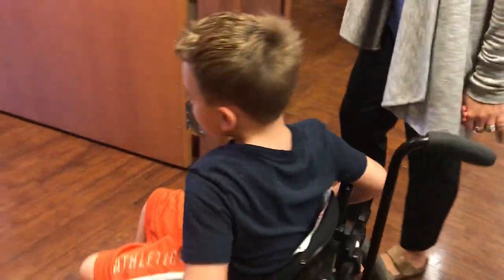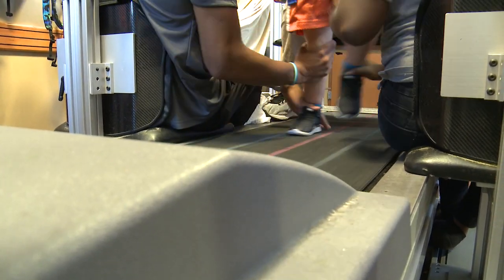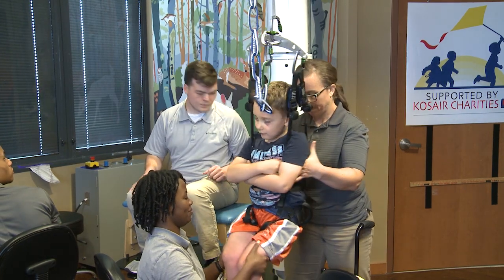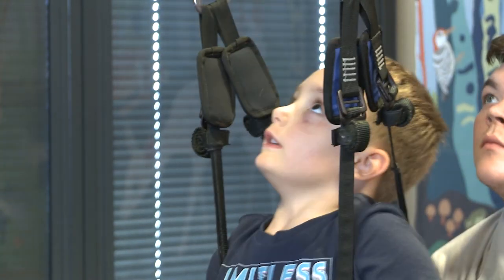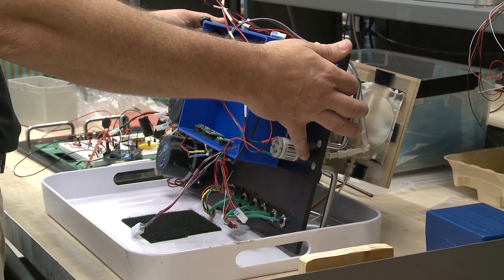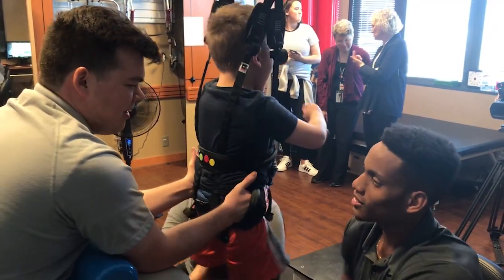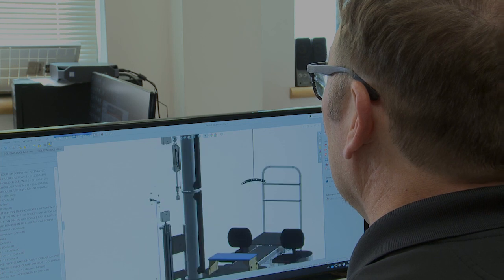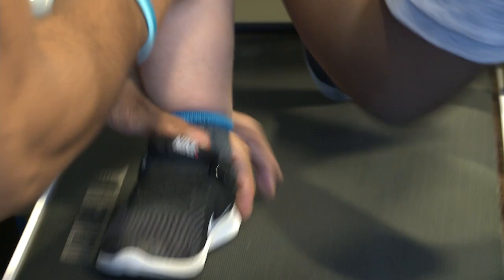Research and rehab on kids with spinal cord injuries - Behrman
The University of Louisville has built a treadmill and body support system specially made for rehabbing children with catastrophic spinal cord injuries. UofL has taken the technology from idea to market where it is now being used with children in other cities.